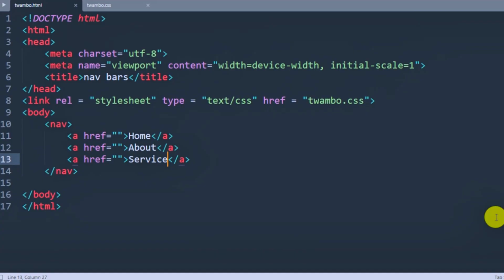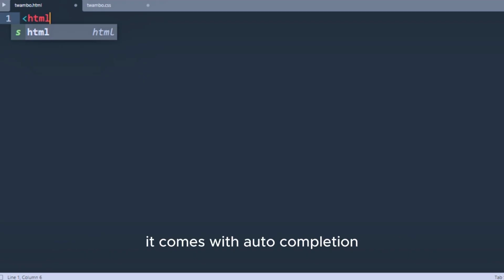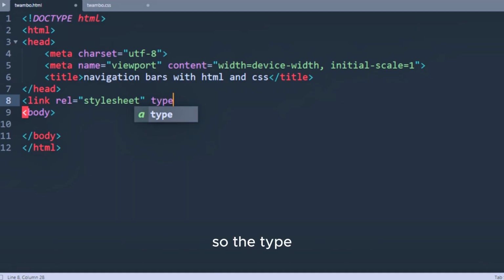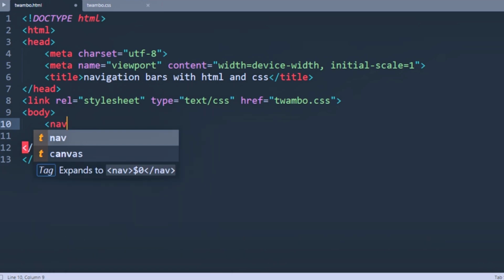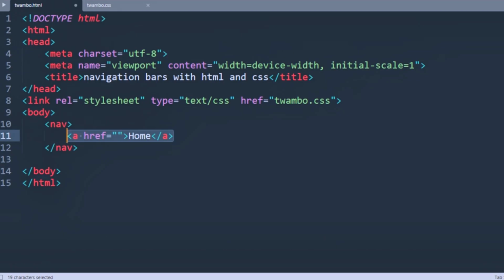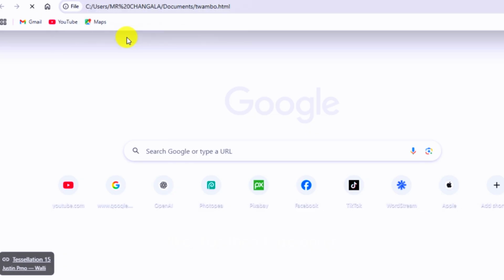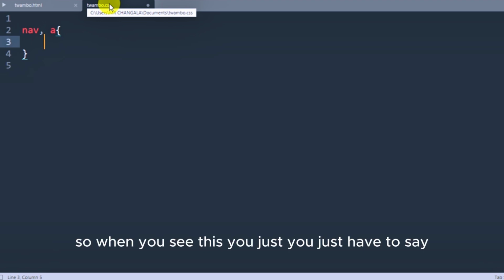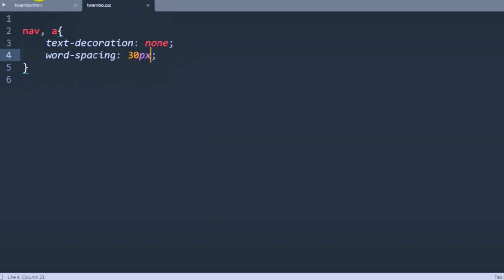How to create navigation bars with html and css.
Learn how to create simple horizontal navigation bars using only HTML and CSS — no JavaScript, no frameworks, just clean h ref links!
This step-by-step tutorial is perfect for beginners who want to design beautiful, responsive menus for any website using pure code.

You’ll see how to style links, add hover effects, and align your menu items horizontally using basic CSS — all explained clearly and simply.

⏱️ Timestamps

0:00 — Intro
0:20 — Creating the HTML structure
1:10 — Adding a href links
2:00 — Styling the navigation bar with CSS
3:30 — Centering and spacing the menu items
4:40 — Final preview

How to create navigation bars with HTML a href links

How to style links using CSS

How to align and space items horizontally

How to add hover effects for a clean look